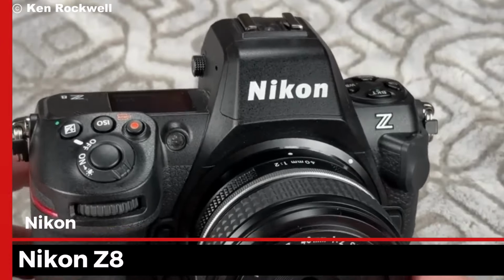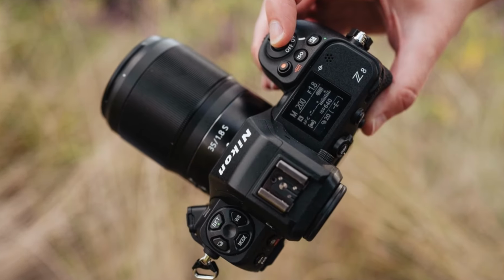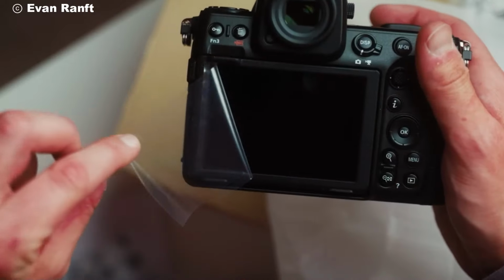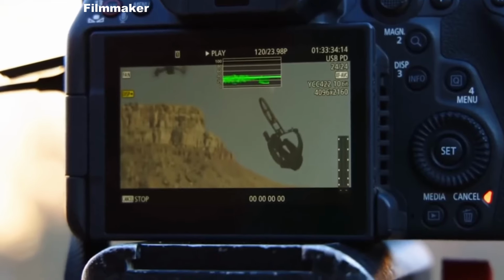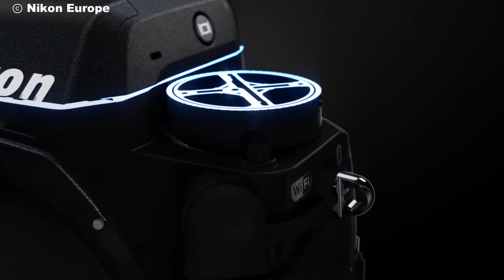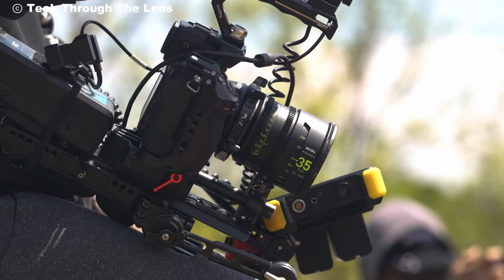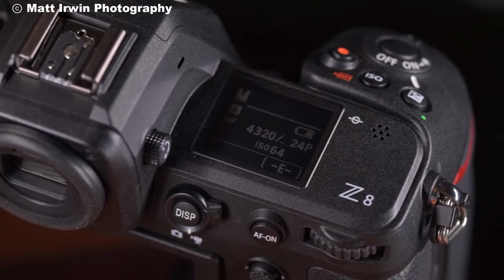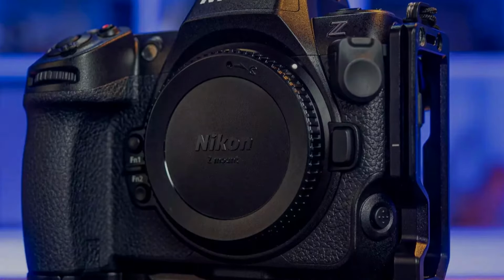Nikon Z8: The Most Powerful Camera of the Year—Find Out Why!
The Nikon Z8 is revolutionizing the world of photography with its cutting-edge features and impressive performance. In this video, we dive deep into why the Nikon Z8 is considered the most powerful camera of the year. From its high-resolution sensor to its advanced autofocus system, discover how this camera outshines its competitors and why it should be at the top of your list. Whether you’re a professional photographer or an enthusiast, the Nikon Z8 offers capabilities that cater to all levels of expertise. Watch now to see if the Nikon Z8 is the right fit for you and learn about its standout features and benefits!